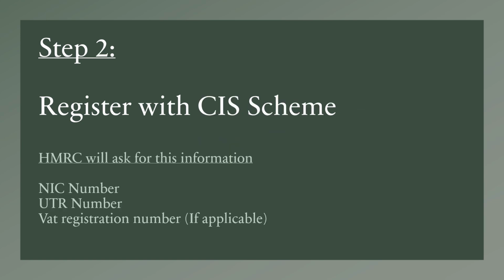Count On Me Articles CIS Scheme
This is a video that talks about the Construction Industry Scheme (CIS Scheme).  Count On Me Accountants in Buxton Derbyshire.